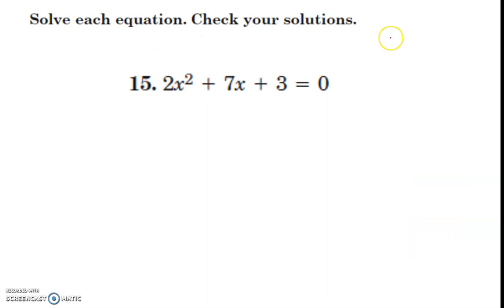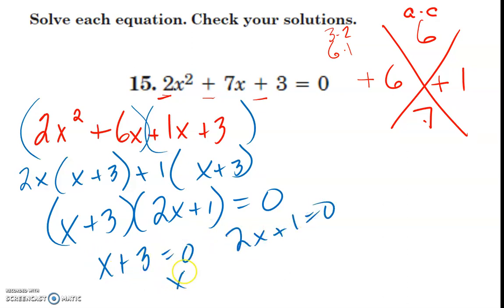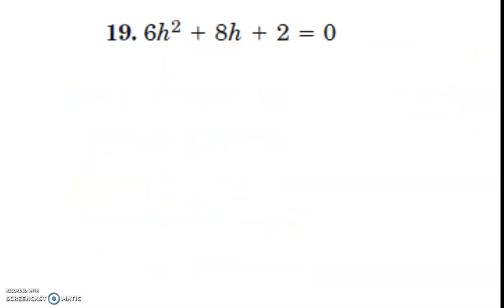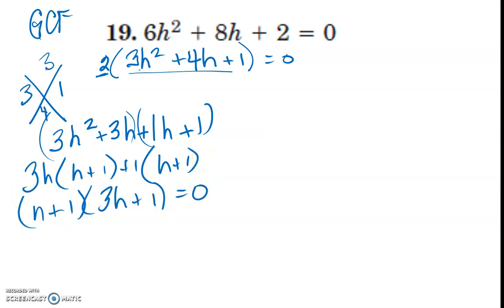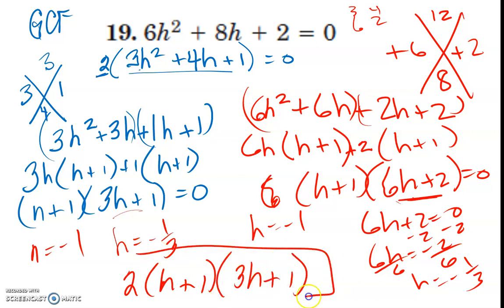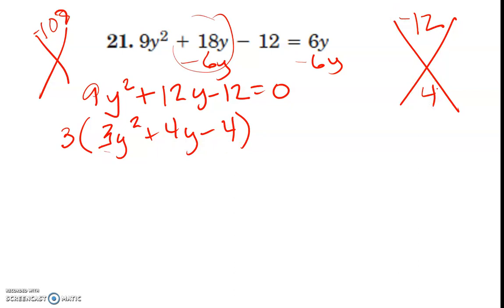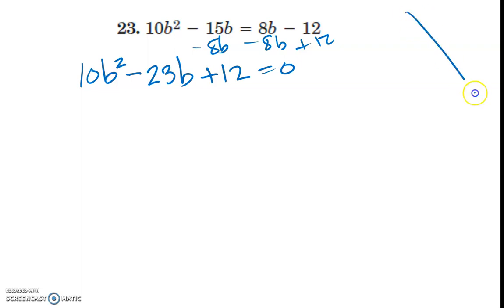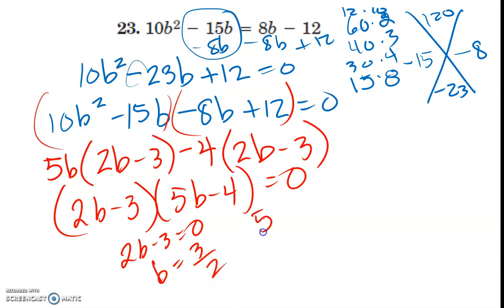8-4 Lesson Pt 2